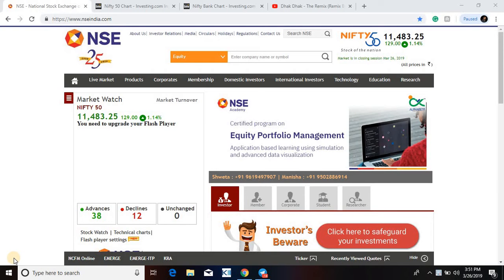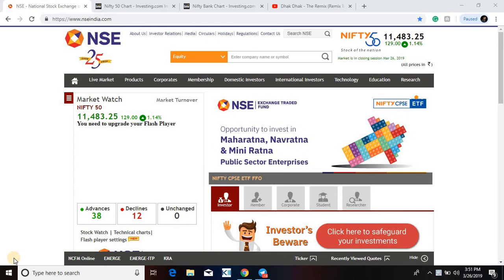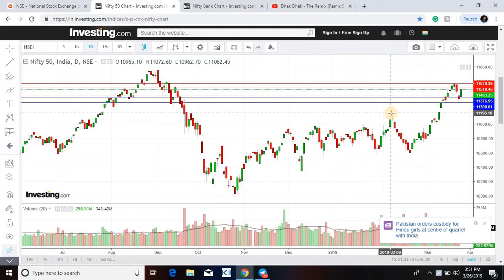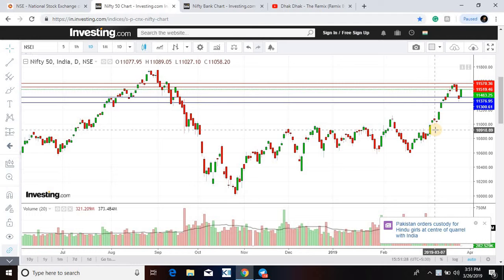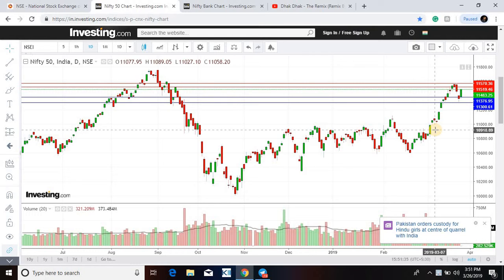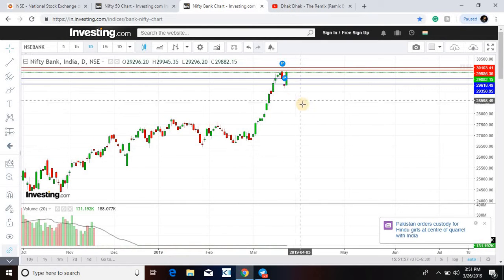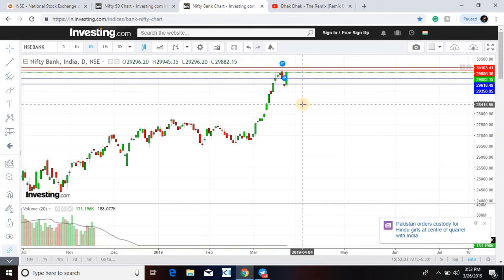Support & Resistance for 27th Mar'19 | Stock Techniques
Nifty made amazing jump today of 129+ points on the charts and BankNifty was on bulls ride from the beginning of the trade session today.

Lets quickly have a look on the charts in the video and see what will be next support and resistance for the trading day of 27th March'19 for Nifty50 and NiftyBank

StockTechniques Team
Have a happy trade day ahead.

This is only for education purpose only.